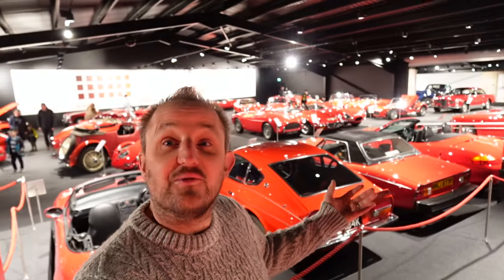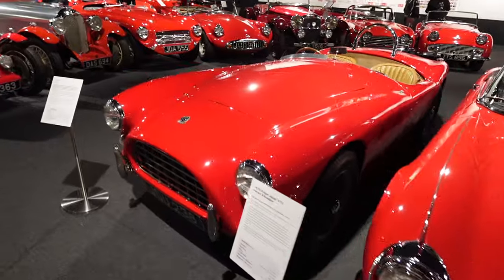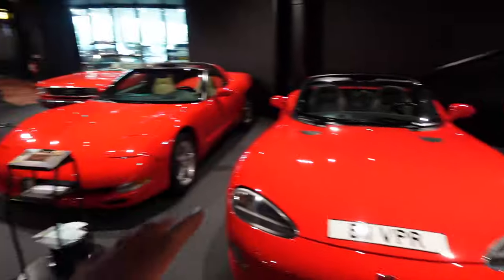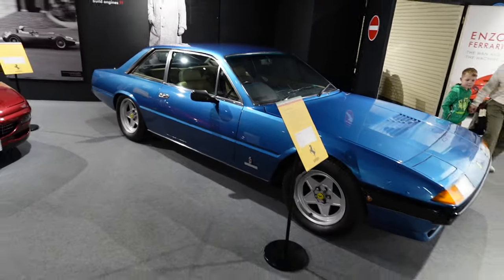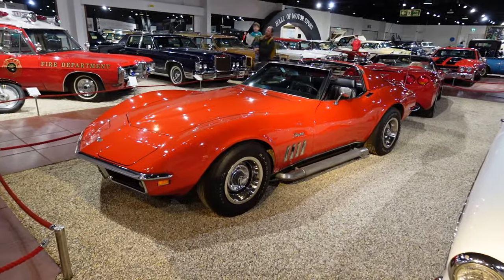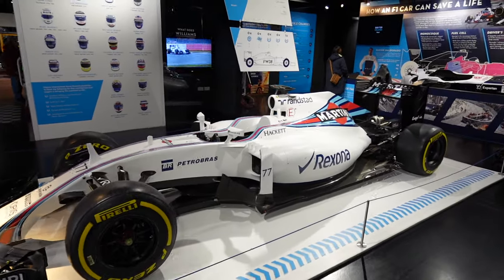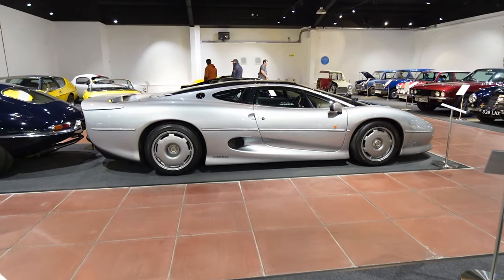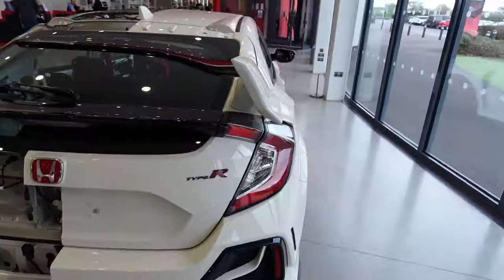CRAZY Car Collection At HAYNES Motor Museum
When we had a 5hr round trip to check out the Haynes breakfast club.  Was silly not to get tickets and go and check out the main museum.

It’s been a little while since I’ve visited this museum and I forgot how big it is and such an eclectic mix of cars it has here. This might be the best public car museum in the UK. Or have you been anywhere better? ￼

If you was thinking of visiting the museum, I hope this video helps you decide it’s worth the trip out.

Put in the comments if you’ve been and what your favourite car was. ￼

Not sure where will be next time but make sure you come along. ￼

Thanks

Andrew. ￼